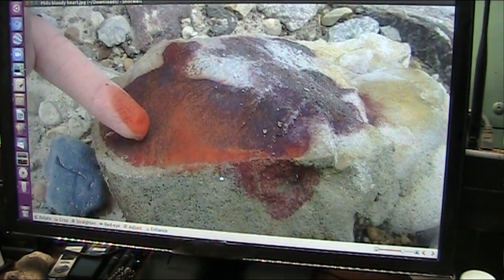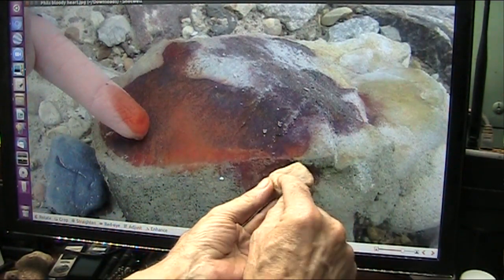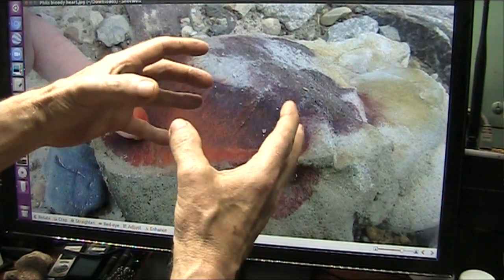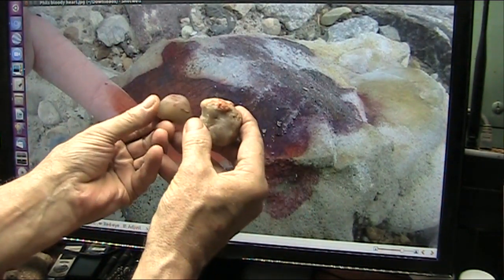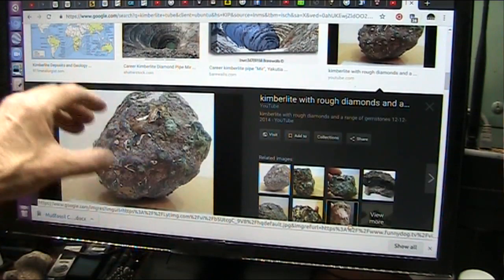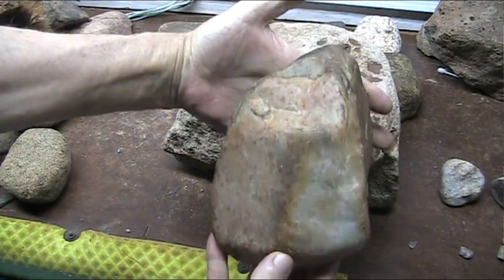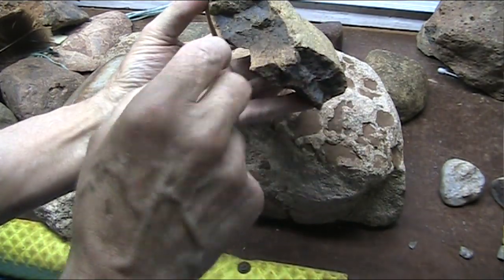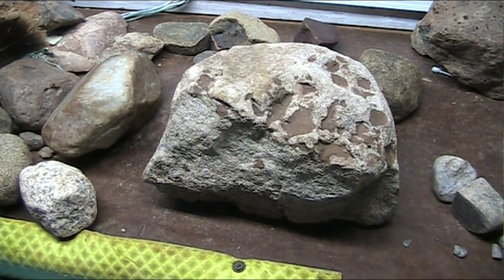Diamonds are From Before Not Forever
Carbon is cell membranes and dense in blood cells. Sublimation is a process that leads to the last element standing which is crystal carbon we call Diamond. The less included non carbon bits the more clear the diamond. but all Diamonds are carbon in a molecular embrace.